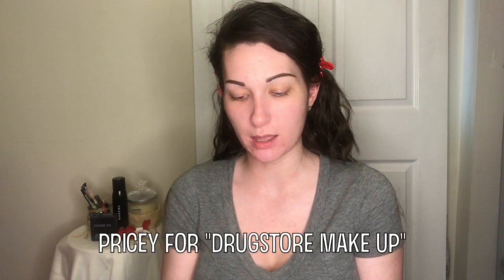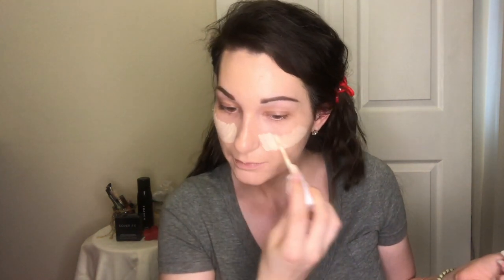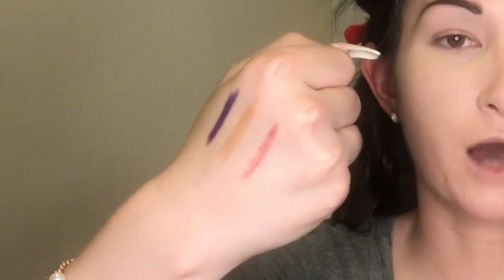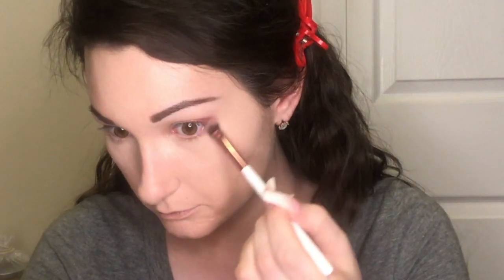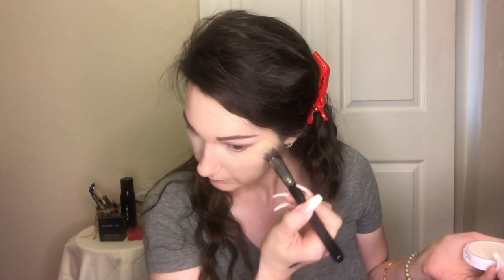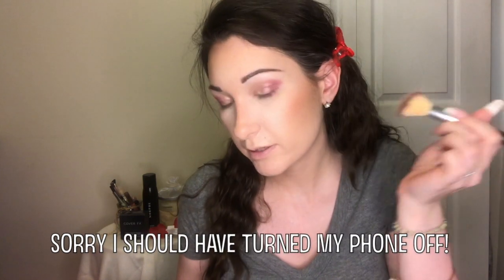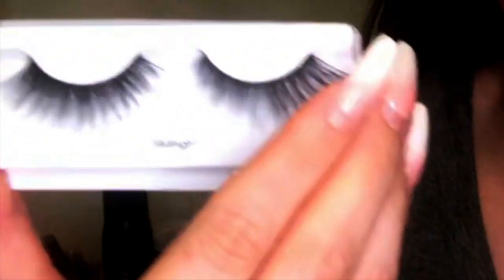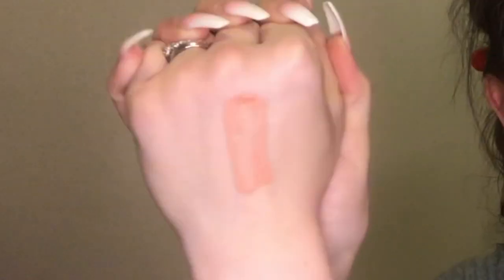FULL FACE OF FIRST IMPRESSIONS | *DRUGSTORE MAKEUP*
Hi beautiful family, YOUR B*TCH IS BACKKKKK TO POSTING MON., WED., & FRI! of course, I'm human, sh*t happens but I want to do my best to keep my uploading schedule on point! Thx to everyone who sent me love, regarding my grandfather passing
💋Ana

*ALL PRODUCTS MENTIONED/PRICING/WHERE TO FIND:

▷PRIMERS:
- Maybelline Face Studio Master Prime Primer Hydrate + Smooth
$6.99 (Target/online)
- Maybelline Baby Skin Instant Pore Eraser
$4.49 (Target/online)

◀︎BROWS:
-ABH Brow Definer - Shade Medium Brown
$23.00 (Ulta Beauty/online)

▷FOUNDATION:
-Physicians Formula The Healthy Foundation SPF 20 Shade: 1CL
$15.99 (Target/online)

◀︎CONCEALER:
- Coulorpop No Filter Matte Concealer Size 0.14 oz. Shade Fair 06
$6.50 (Ulta Beauty/online)

▷BEAUTY SPONGES:
-Morphe Highlight & Contour Sponge
$8.00 (Ulta Beauty/MorpheBrushes.com)

-Morphe Flawless Beauty Sponge
$8.00 (Ulta Beauty/MorpheBrushes.com)

◁POWDERS:
-Cover FX Translucent Perfect Setting Powder
$35.00 (Ulta Beauty/Online)

❖What I use for under eye brightening powder:
-Maybelline SuperStay Full Coverage Powder Foundation- Shade 102 Fair Porcelain
$11.99 (Ulta Beauty/CVS/Online)

◀︎BRUSHES USED/MENTIONED:
-BH Cosmetics 12 Piece Crystal Quartz Set
$21.75 (BHCosmetics.com)

-Morphe M536 Under Eye Bullet Brush
$9.00 (Ulta Beauty/MorpheBrushes.com)

▷EYESHADOW PENCILS:
-WetnWild Keep Going Waterproof Eyeshadow Stick- Mauve Girl
$4.99 (CVS/Online)

WetnWild Keep Going Waterproof Eyeshadow Stick- Fave Leggings
$4.99 (CVS/Online)

WetnWild Keep Going Waterproof Eyeshadow Stick- Running Naked
$4.99 (CVS/Online)

◀︎BRONZER:
-Physicians Formula Murumuru Butter Bronzer - Shade Bronzer
$11.19 (Ulta Beauty/Target/Online)

▷BLUSHES:
Milani Baked Blush - Shade Bella Bellini
$13.49 (CVS/Online)

Milani Rose Powder Blush - Shade Romantic Rose
$10.99 (CVS/Online)

◀︎MY NEW HIGHLIGHTER:
Milani Highlighter - Shade Sun Glow
$9.99 (CVS/Online)

▷MASCARA:
-Maybelline New York Lash Sensational Luscious - Shade Very Black
$9.99 (CVS/Online)

◀︎LASHES:
-Kiss Lashes Couture Faux Mink Collection (NEW) - Style Midnight
$5.99 (CVS/Online)

▷LIPS:
-Gerard Cosmetics Lip Pencil - Shade Nude
$16.00 (GerardCosmetics.com)

-Miracle Matte Lip Flower Beauty - Shade Almost Nude
$9.99 (Ulta Beauty/Online)
This channel is about love, positivity beauty & real life sh*t & if you’re down with that, stick around, subscribe to my channel, & make sure ALL notifications are on, ya'll know YouTube can be a glitchy little b*tch, but we all love & appreciate her! 😉
As always thank you for being so understanding, supportive, & kind you are all what I consider, my friends✌🏻💋